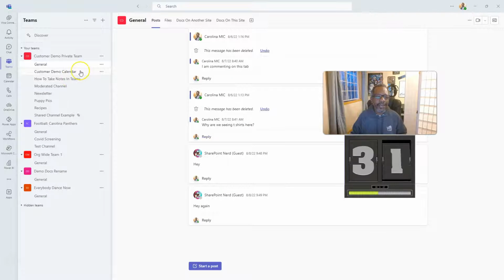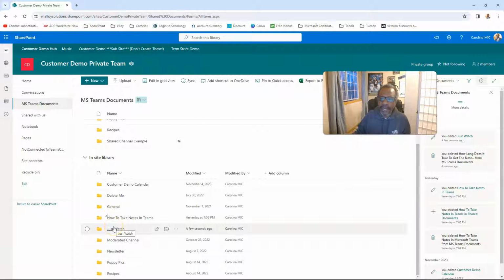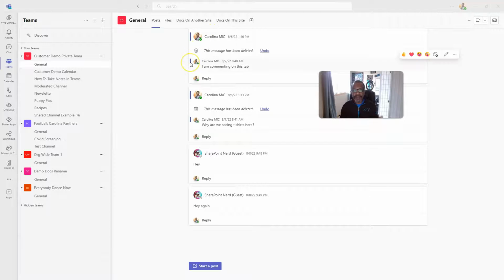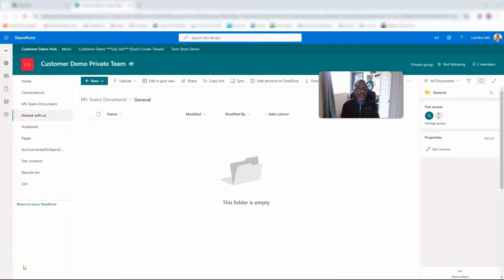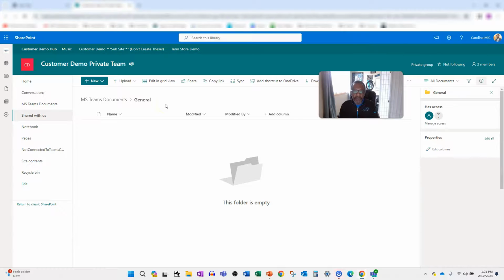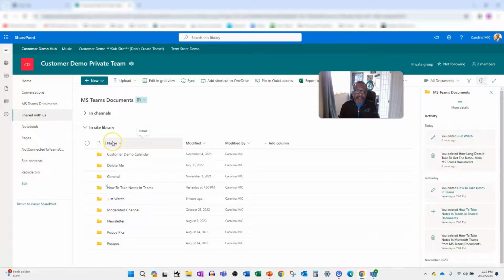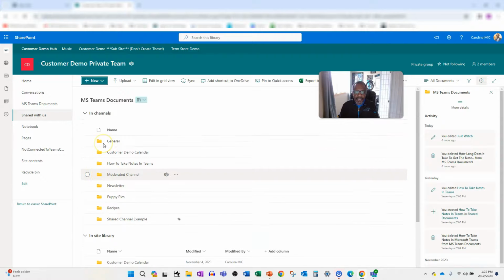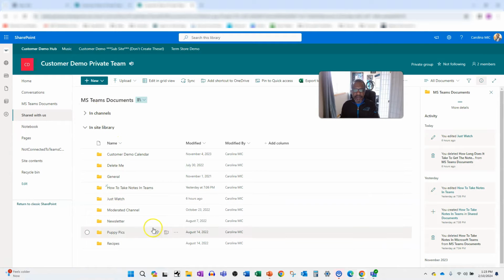🚀 Unlock the Secrets of Microsoft Teams: What REALLY Happens When You Delete a Channel? 🤔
🌐 Join us on an eye-opening journey as we unravel the behind-the-scenes magic and consequences of deleting a channel! 🚀

🔍 Discover the hidden implications for your team's collaboration and communication.
🔧 Uncover the technical aspects that make it all happen.
💡 Learn essential tips and tricks to navigate Microsoft Teams like a pro.

Whether you're a Teams enthusiast or just getting started, this video is your backstage pass to understanding the ins and outs of channel deletion in Microsoft Teams. 🎥 Don't miss out – hit play and empower your Teams experience today! 💻✨